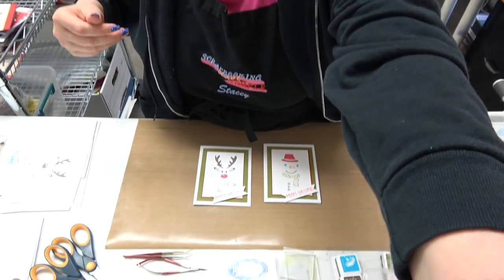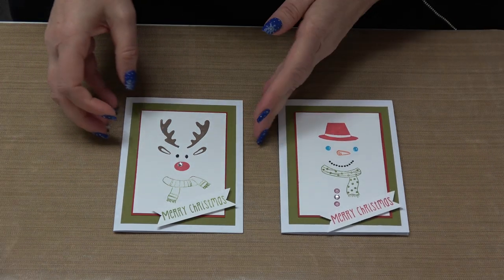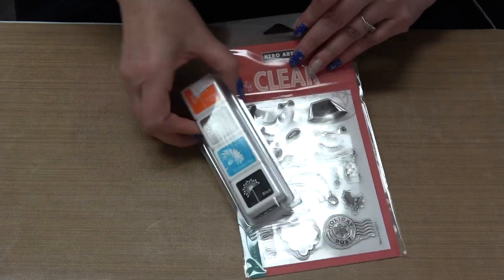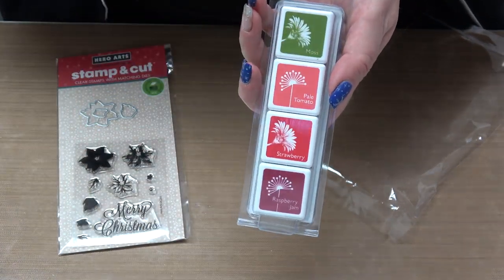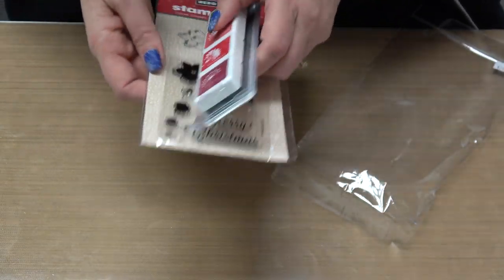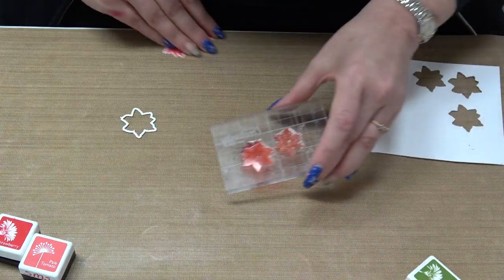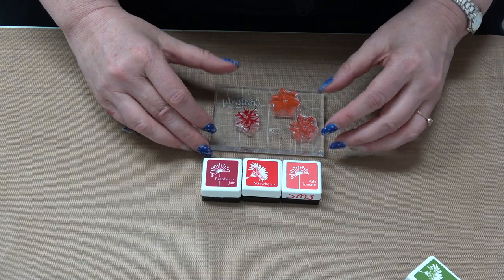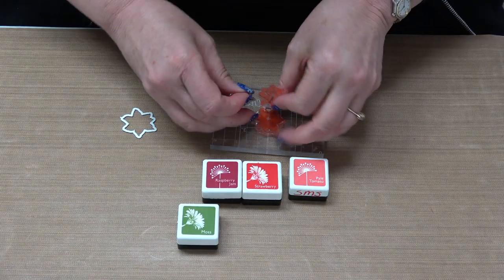#305 Super cute stamps & super easy technique! Be a crafting SUPER STAR with Exclusive Hero Arts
Find all these EXCLUSIVE Items from Hero Arts by clicking the link!

Smiles, Stacey